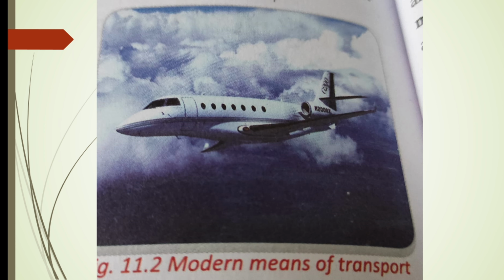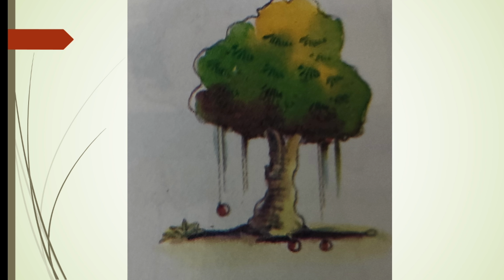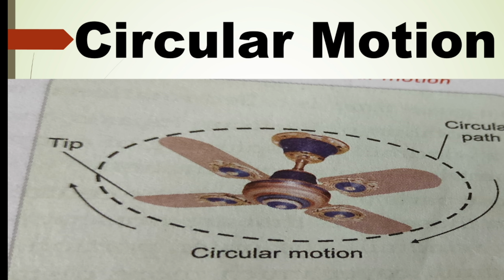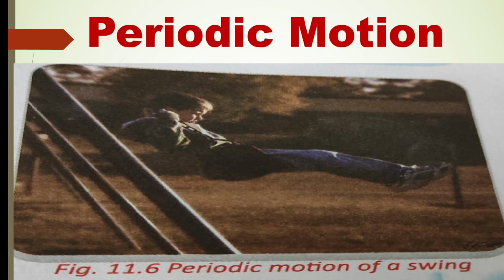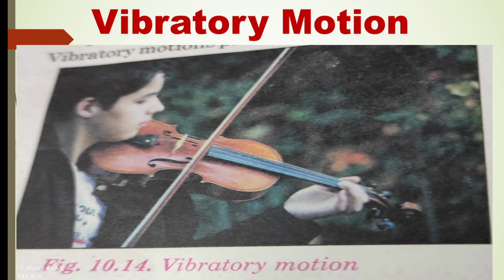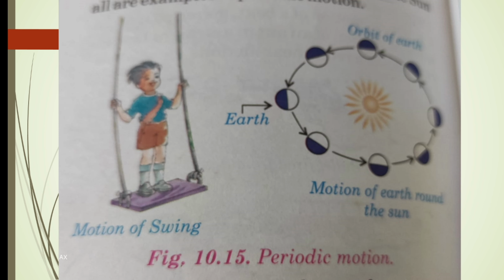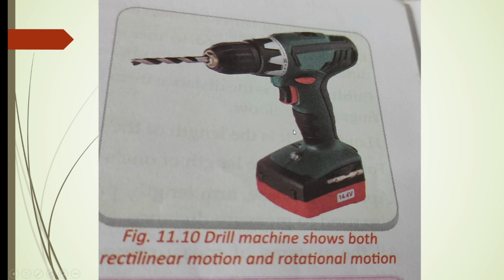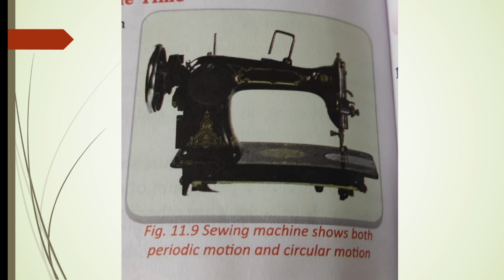Class 6 Motion (part- II)